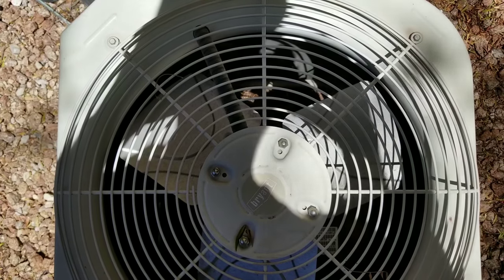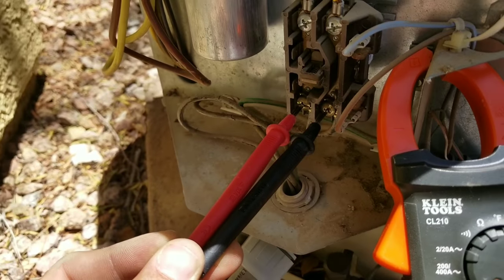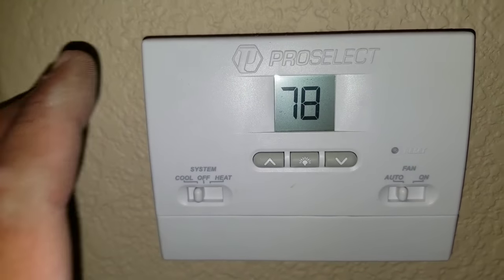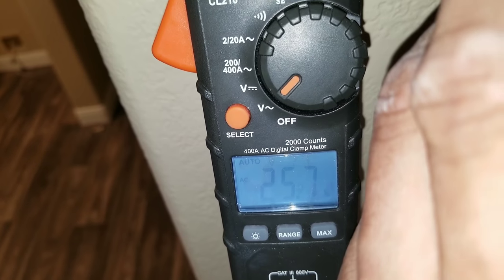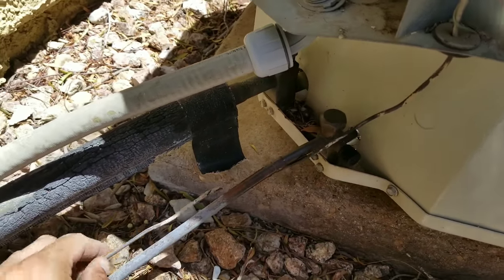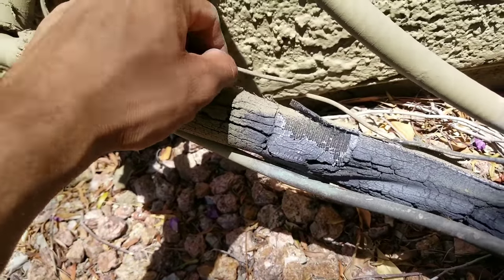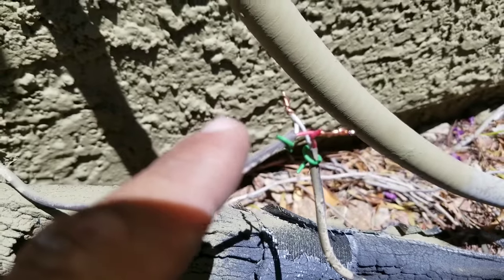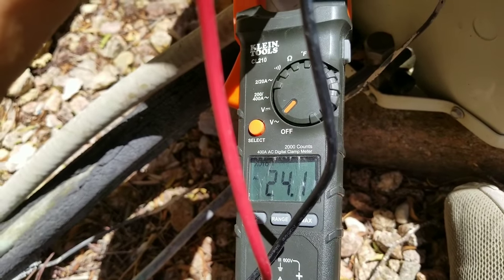AC Not Working. Not Getting 24 Volts to Condenser. REPAIRED!